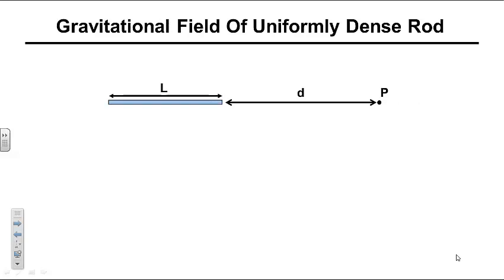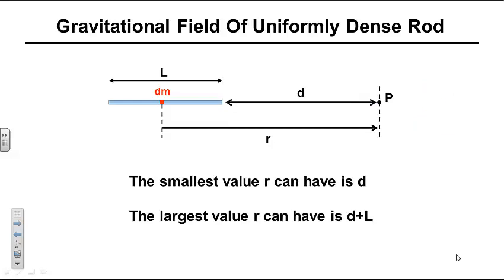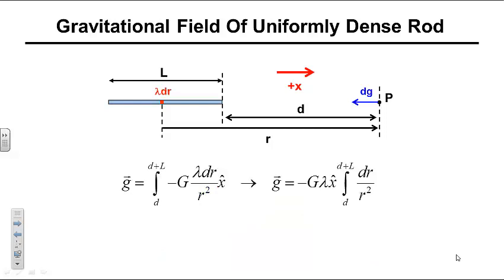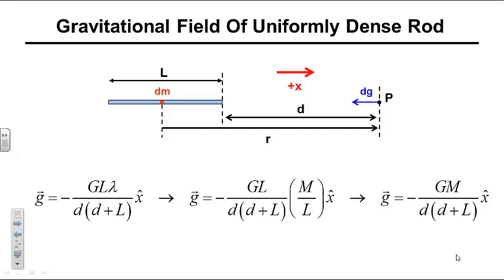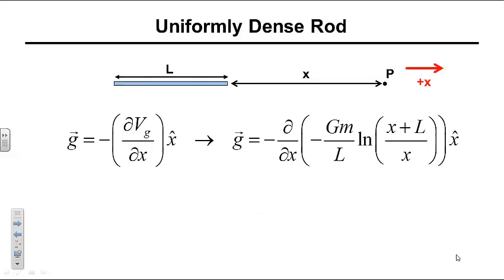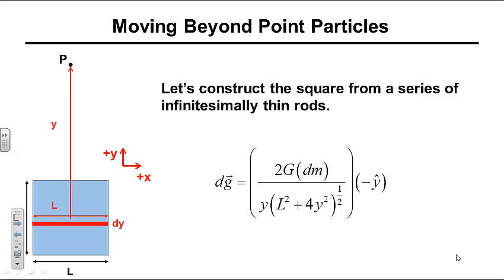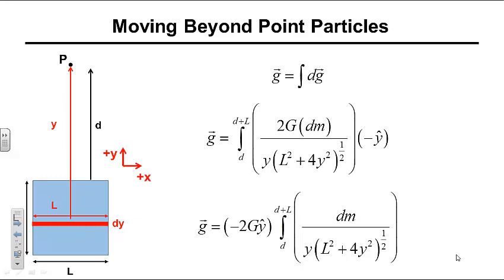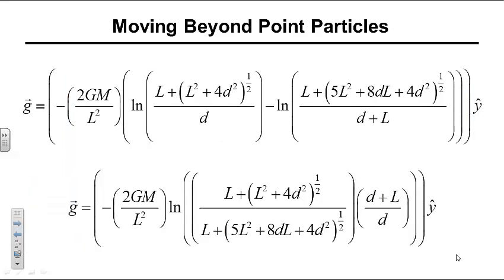Gravitational Field II